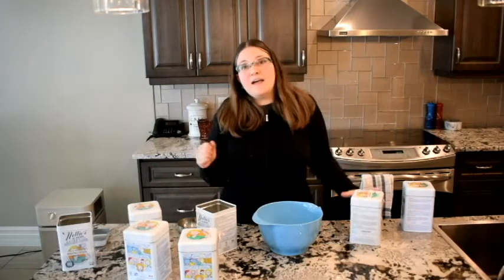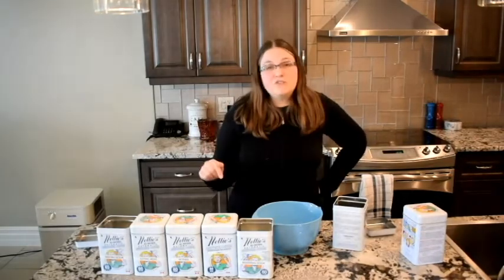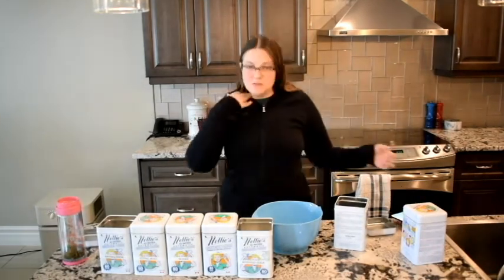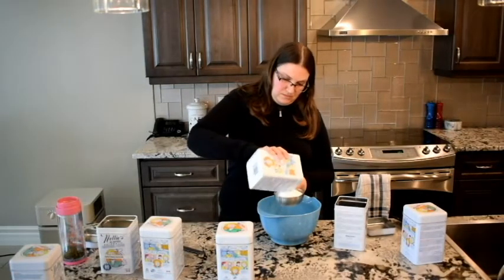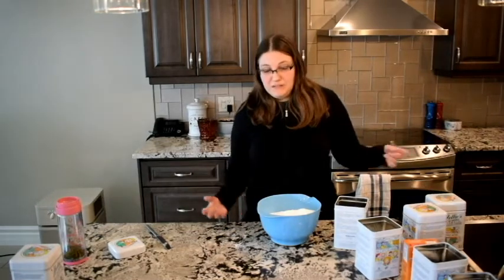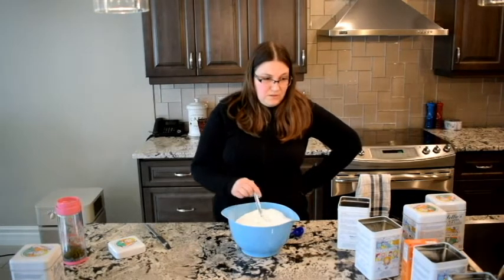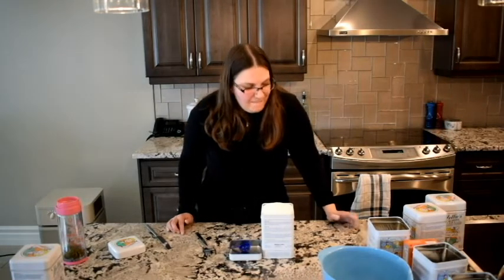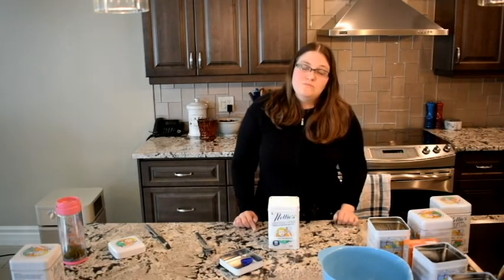Homemade Dishwasher Detergent for Hard Water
An updated video on what I use for my Dishwasher Detergent

Recipe:
2 Parts Borax
1 Part Salt
1 Part Washing Soda
1 Part Baking Soda
1 Part Citric Acid *Do not use if you are mold injured or mold sensitive

Hi,
I'm Felicia and I live with a disabling condition called multiple chemical sensitivities. In very basic terms I get incredibly ill from very small amounts of chemicals. I have had to make some major lifestyle changes and yet I continue to struggle if I am required to leave the little safe space I have, which is my home.